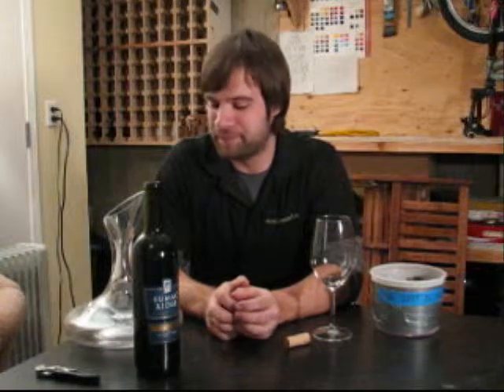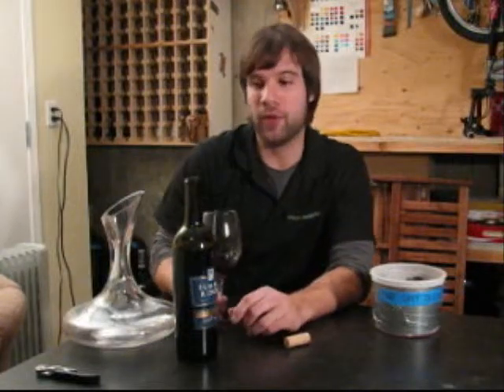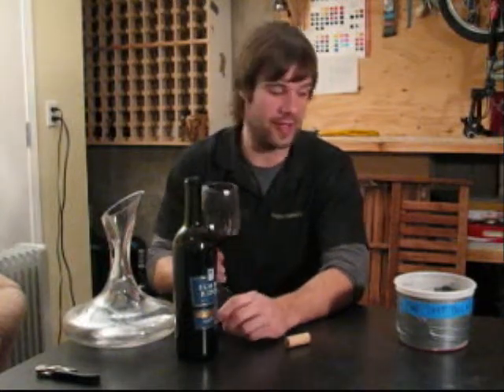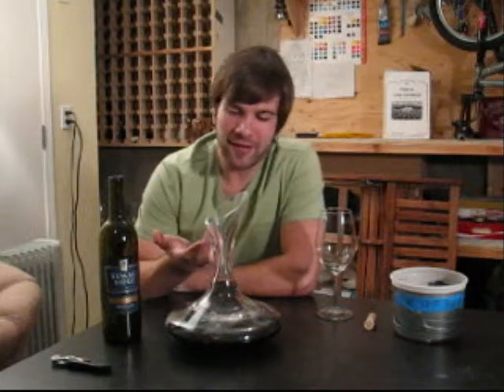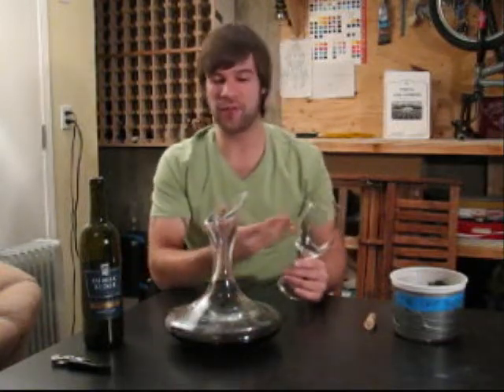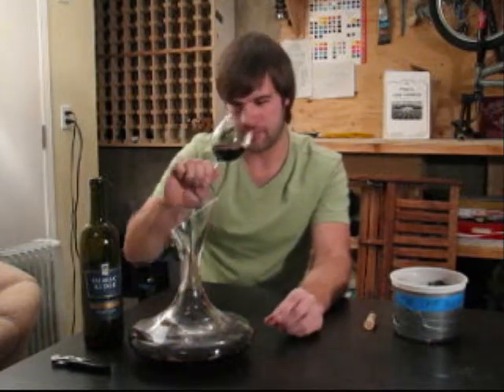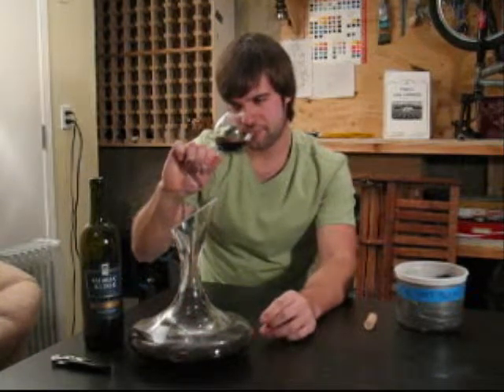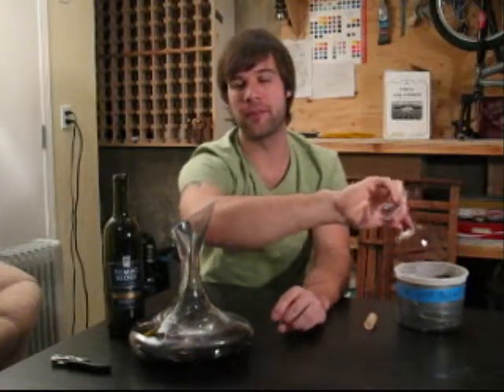(#003) Education: Decanting Wine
This video covers decanting. What is decanting? Why decant? and the principles of decanting. I also cover some of the basics of red wine: Serving, body, and grape examples.